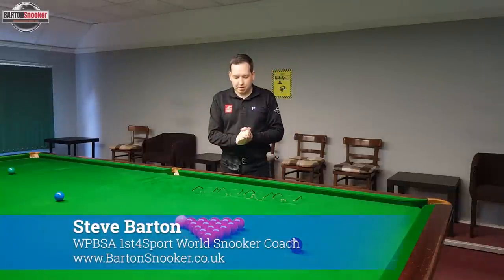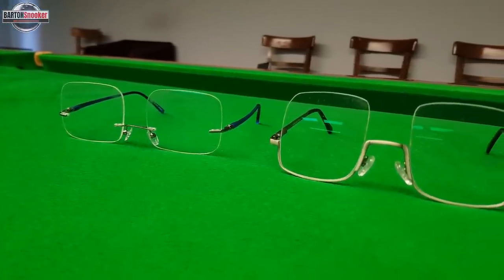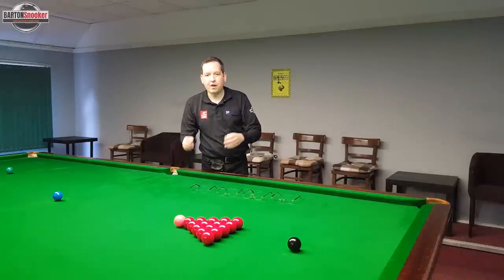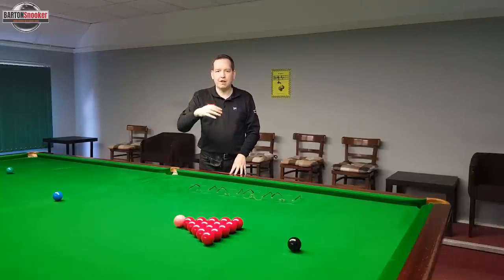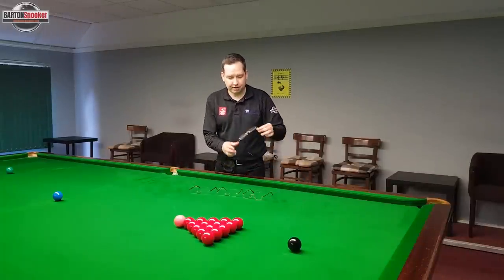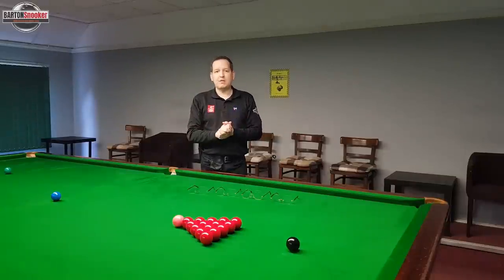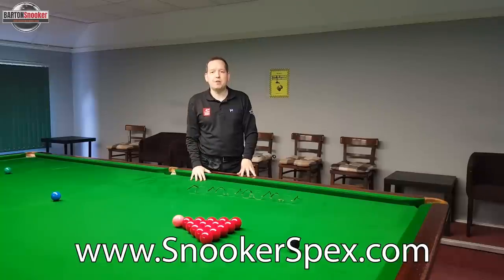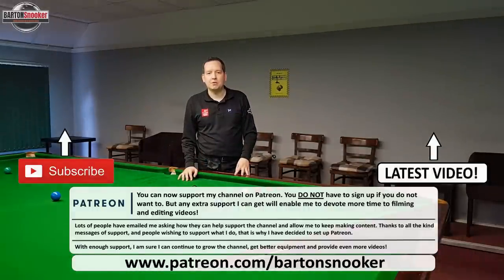Snooker | Sight Is Important